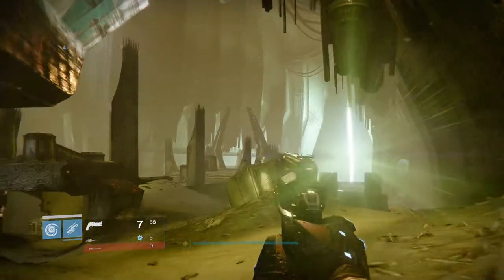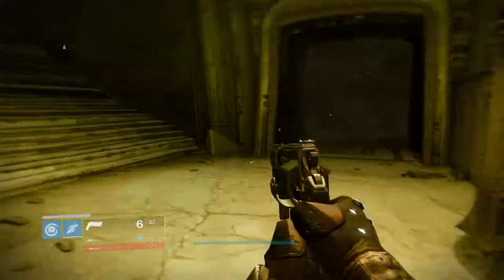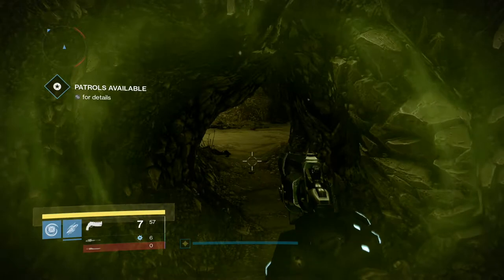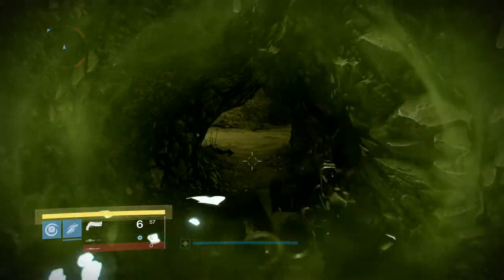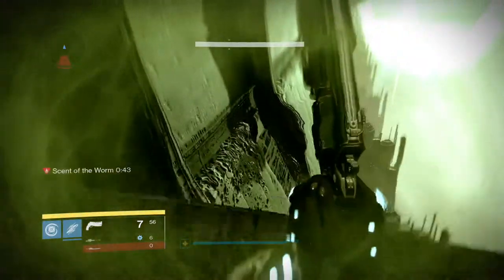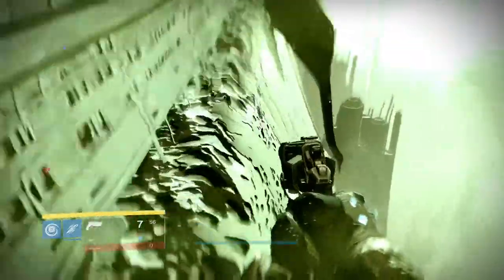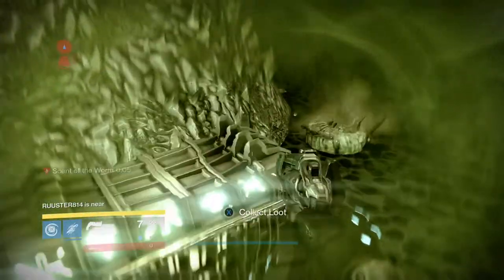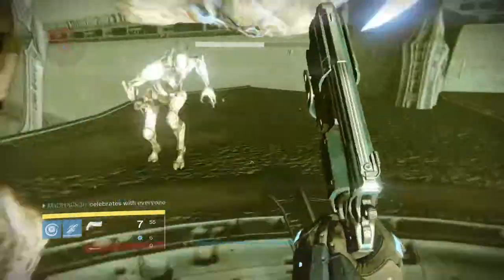destiny:scent of the worm chest easy